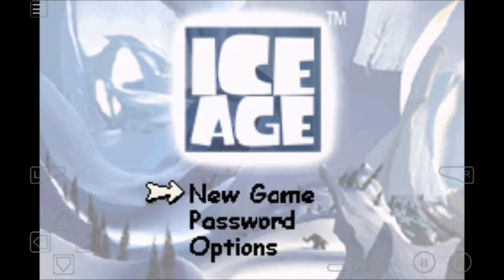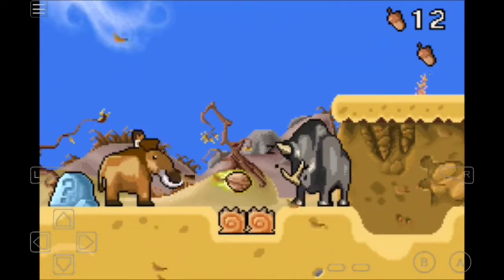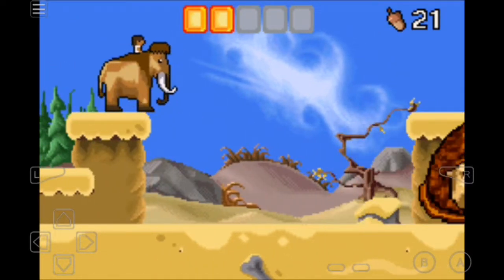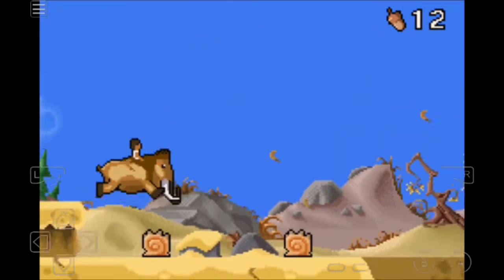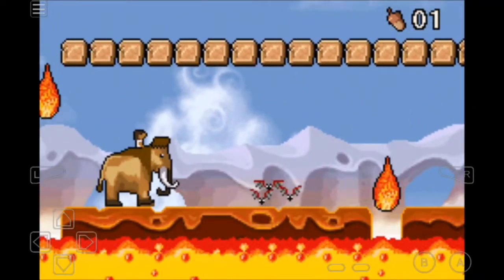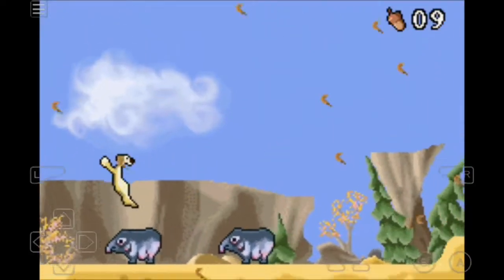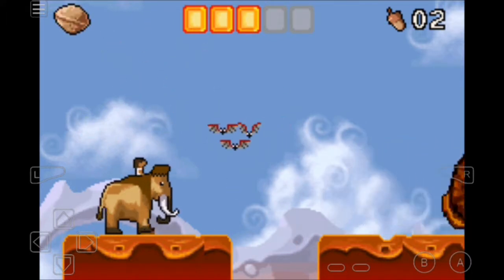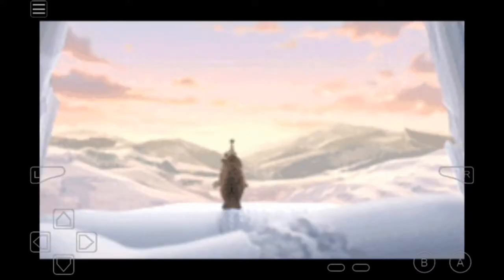THE GAMES COURT. Ice Age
today we take a look at ice age the video game on the gameboy advance will it be good or bad. find out in this video. if you enjoyed this video hit that like button and subscribe and turn on channel notifications so you never miss an upload. love you guys see ya in the next video peace